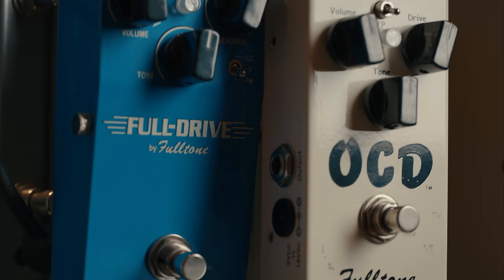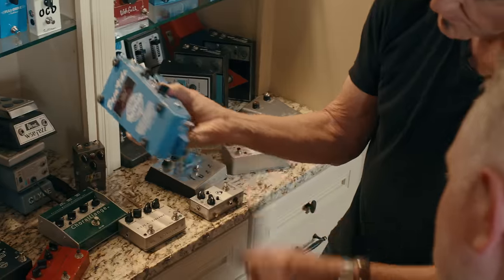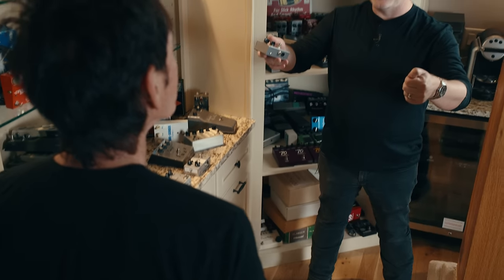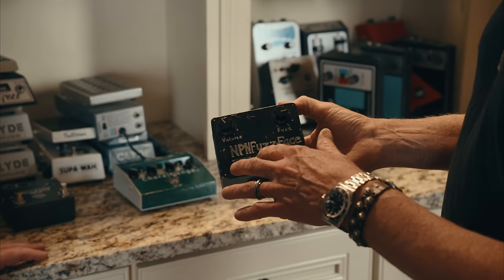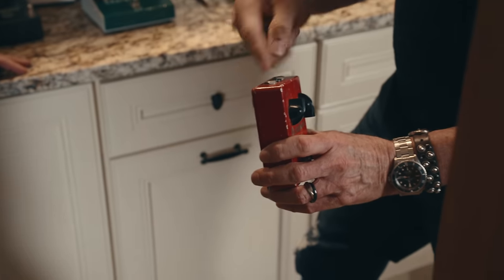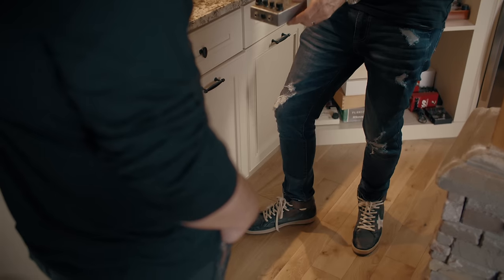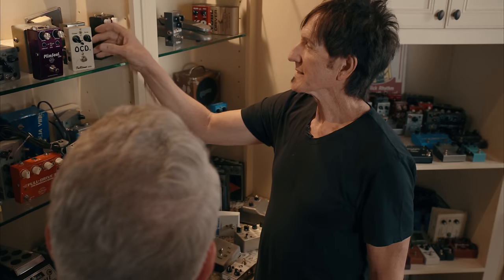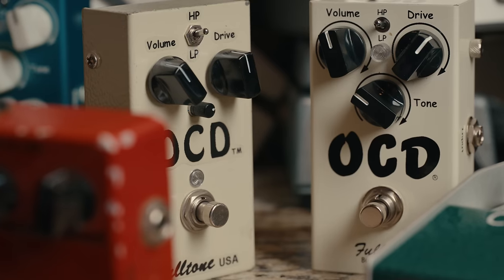Fulltone is Back: (Short Documentary Film) Feat. Mike Fuller & Brad Jackson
🎸 Fulltone returns! 🎉 Join Michael Fuller, the founder behind Fulltone Musical Products, and Brad Jackson (Jackson Audio) as they dive into the heart of Fulltone's legacy. For over 30 years, Fulltone has defined quality and tone in the guitar pedal industry. In this exclusive discussion, they explore the iconic original designs that made Fulltone and share exciting insights into the commitment to upholding this legacy in future releases.🔥

Director - Chris Hershman
Director of Photography - Ryan Luciani
Assistant Editor - Alayna Peterson
Music Composer - Colin Sipos
Colorist - Alice Abrams